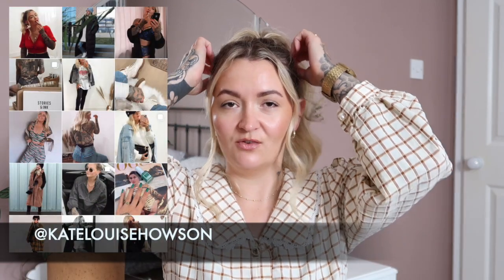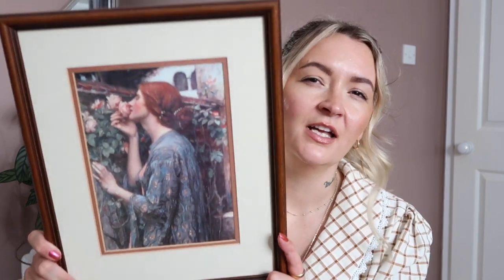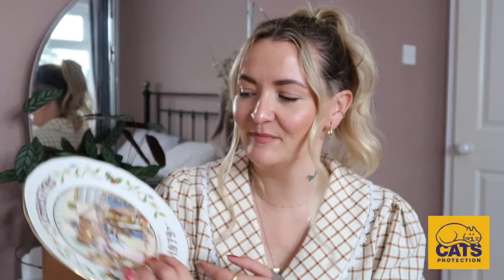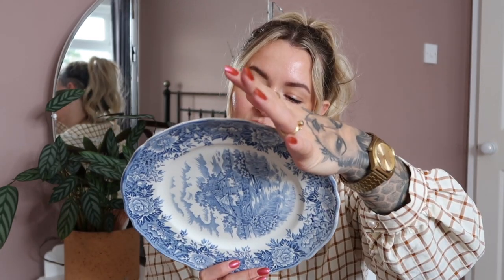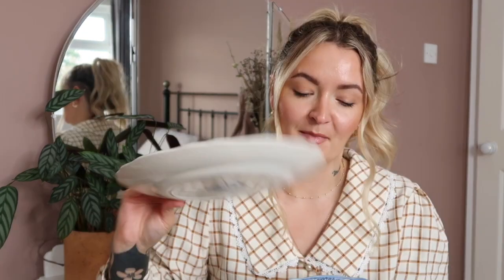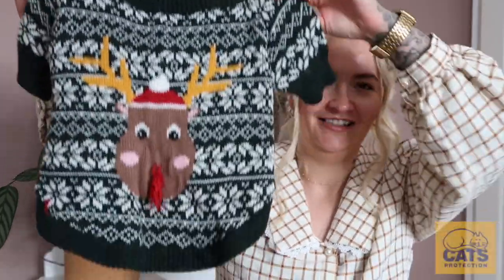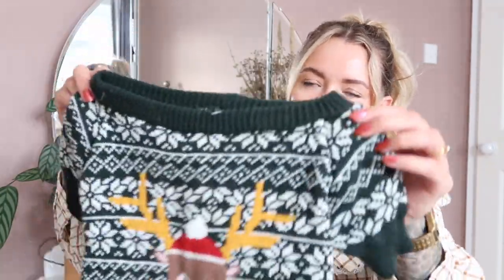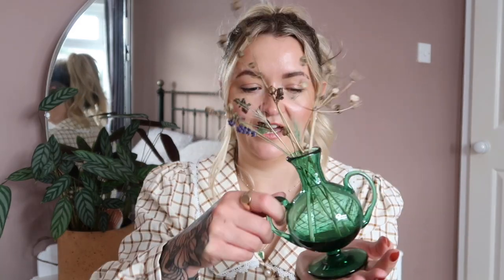HUGE HOMEWARE CHARITY SHOP HAUL 2021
Hey Lovelies!! Today I'm bringing you an old favourite, a big old CHARITY SHOP HAUL! I've found so many nice homeware pieces over the last month or so, I hope you enjoy :)

⇻  W e a r i n g ⇻

:MAKE UP:
EYEBROW GEL
NAIL VARNISH
⇻  S o c i a l ⇻
M U S I C
(I have permission to use this music from the creators - Under the Creative Commons act)
Please note all views and opinions are my own.